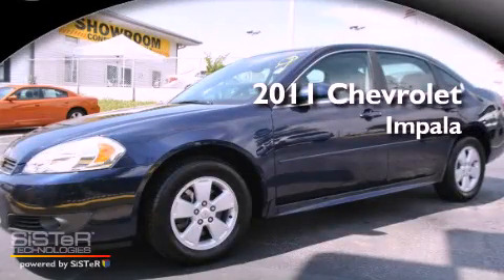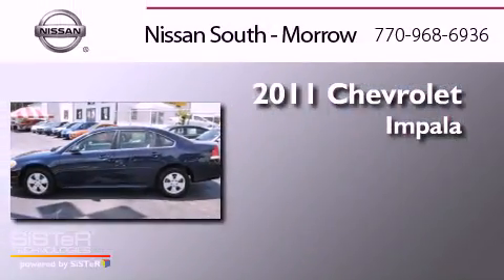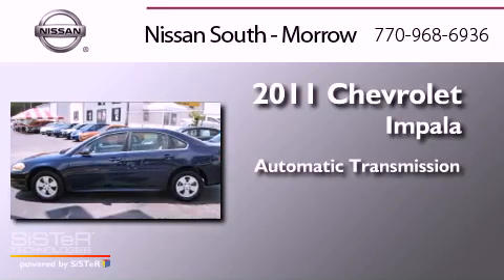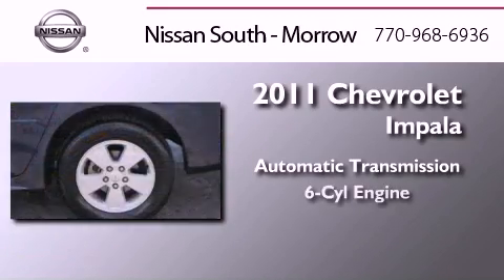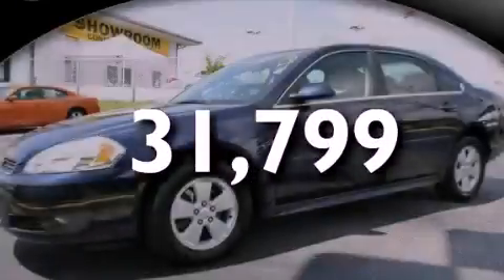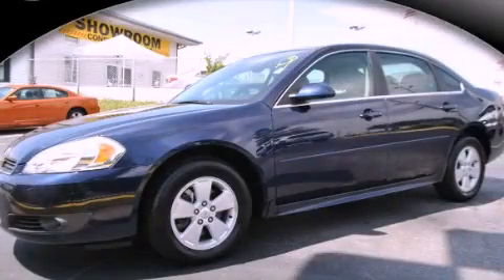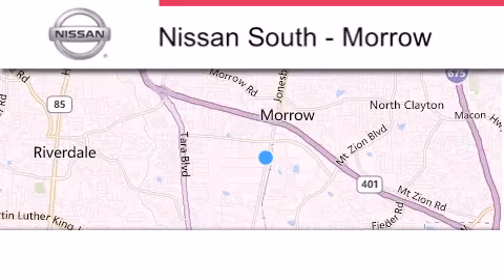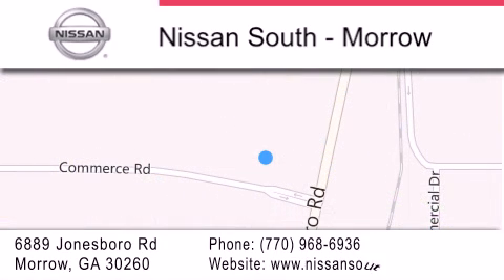Pre-Owned 2011 Chevrolet Impala Morrow GA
Year : 2011
 Make : Chevrolet
 Model : Impala
 Engine : 6 Cyl - 3.5L
 Trans . : Automatic
 Exterior : Imperial Blue Metallic
 Miles : 31,799
 Interior : Gray
 Stock : P5517